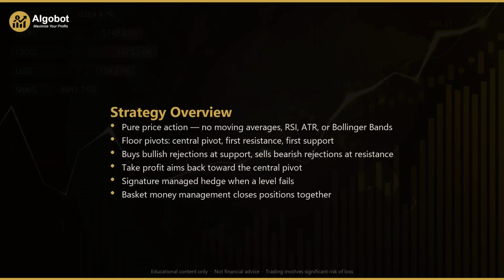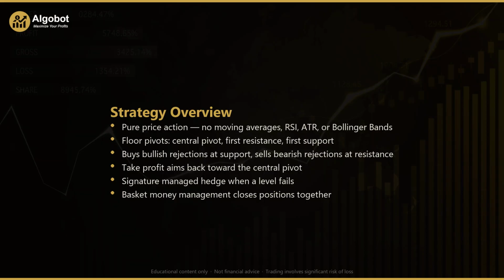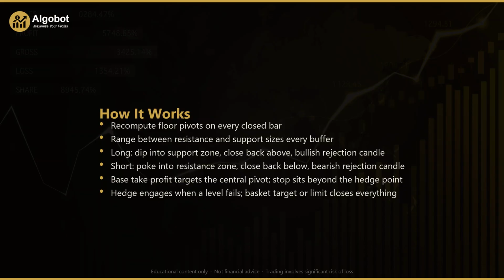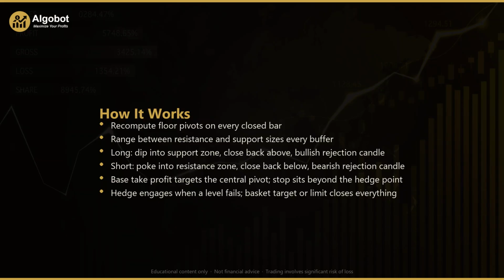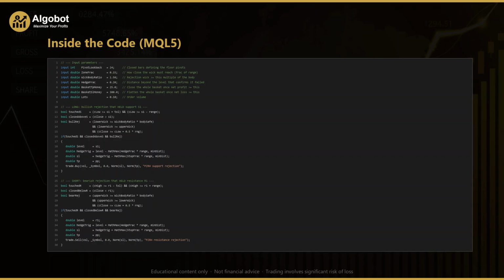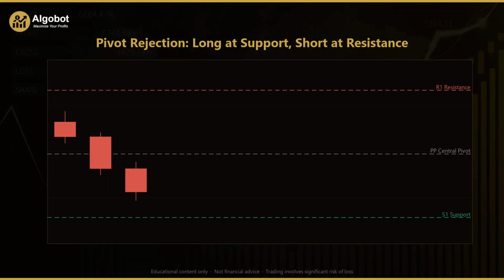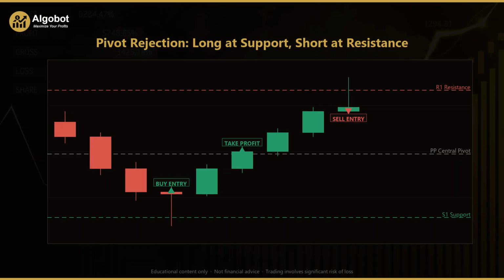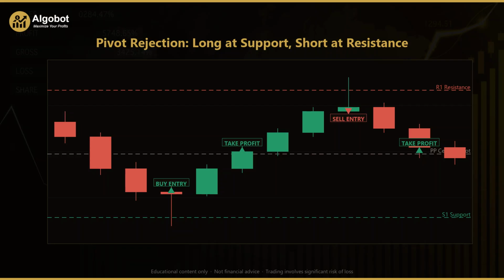Pivot Zone Rejection Hedge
📊 See how floor pivot points pair with candle rejection wicks to fade support and resistance — and what the Pivot Zone Rejection Hedge does when a level fails.

This breakdown covers a pure price-action MT5 expert advisor that uses no indicators at all. Every entry is built from raw candles and classic floor pivots, with bullish and bearish rejection candles read at the S1 and R1 zones.

Key parameters:
• PivotLookback — closed bars that define the floor pivot levels
• WickBodyRatio — how dominant the rejection wick must be versus the candle body
• BasketTpMoney / BasketSlMoney — floating profit and loss limits that close the whole basket

00:00 Introduction
00:48 Strategy Overview
02:44 How It Works
04:58 Inside the Code (MQL5)
06:28 Logic Chart
09:46 Thank You